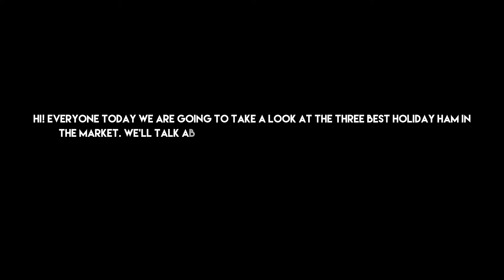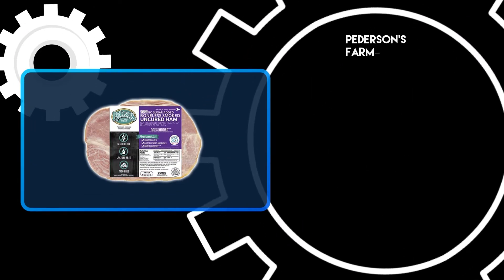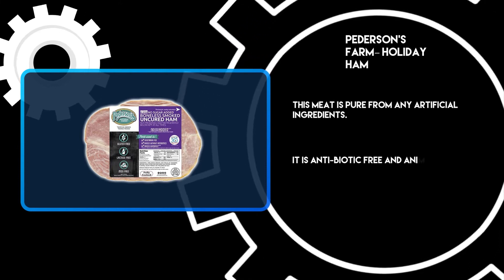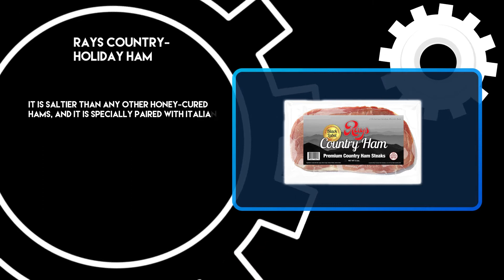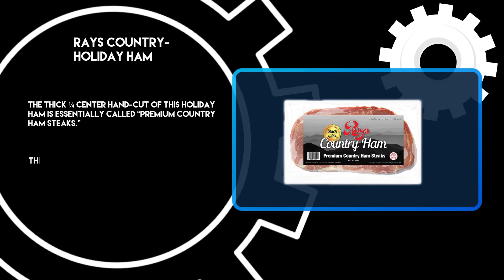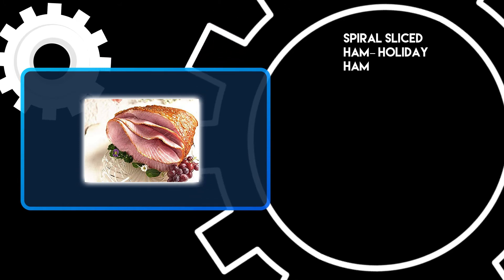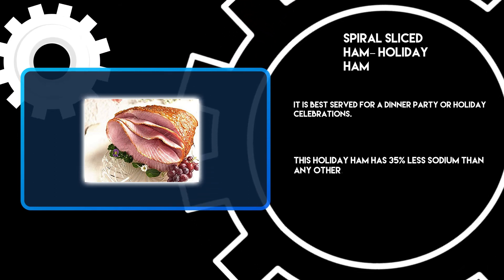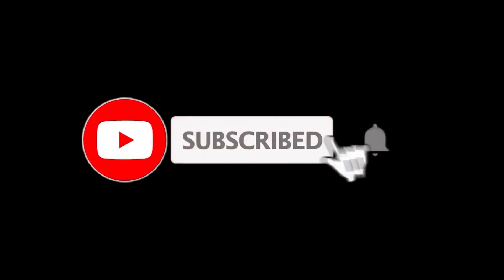Best Holiday Ham for Your Holiday Table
Follow the links given below to check the product prices:

 Spiral Sliced Ham– Holiday Ham:

Rays Country- Holiday Ham:

Pederson’s farm– Holiday Ham:

0:00​​  Best Holiday Ham for Your Holiday Table
0:22  Pederson’s farm– Holiday Ham
0:53  Rays Country- Holiday Ham
1:39  Spiral Sliced Ham– Holiday Ham
2:07  Closing Remarks & Subscribe To Our Channel